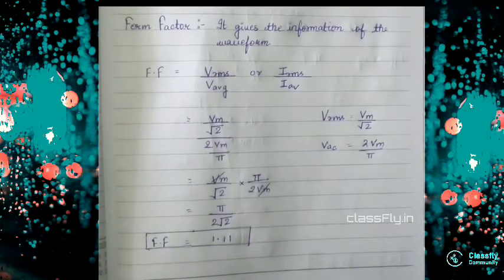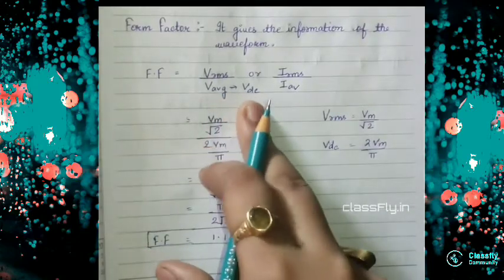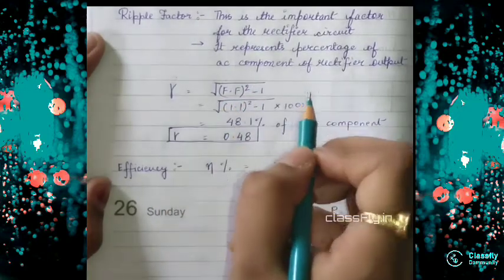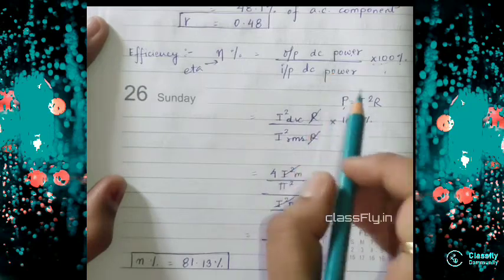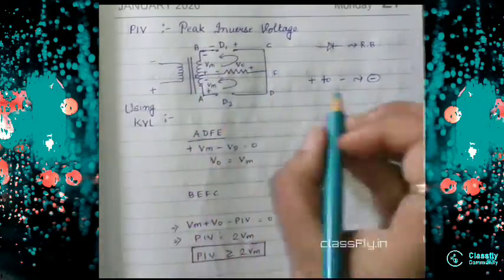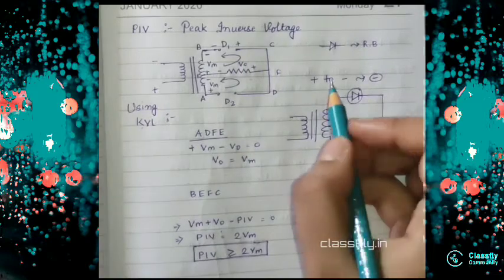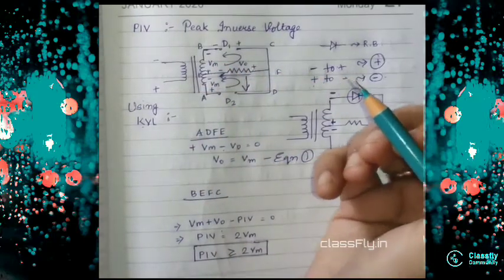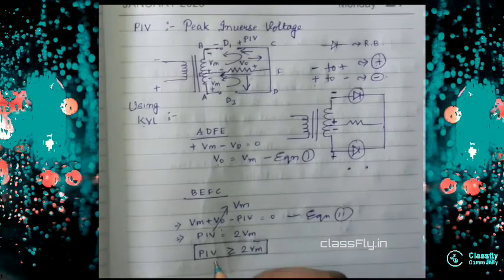Lecture 12 Full Wave RectifierPart 3